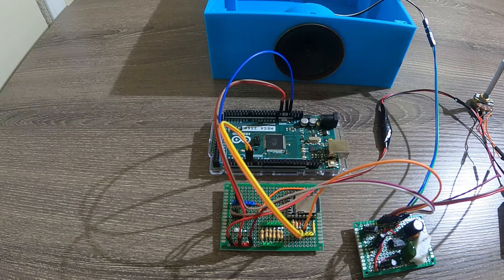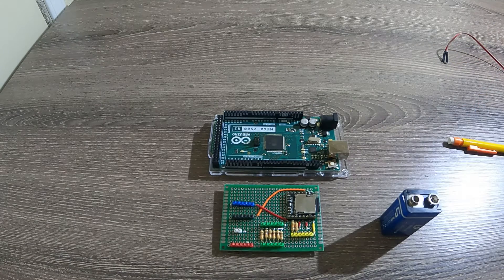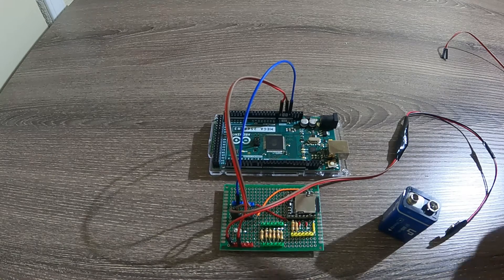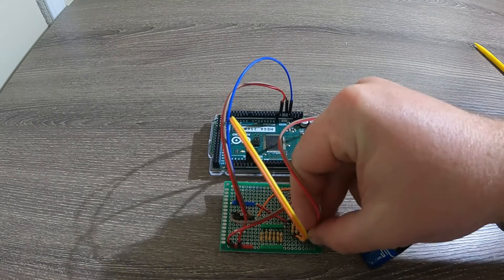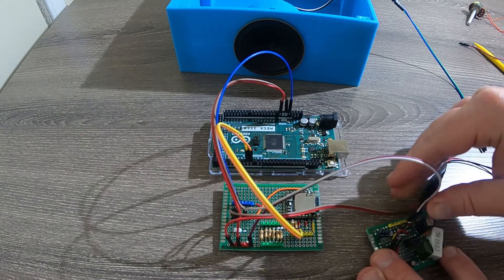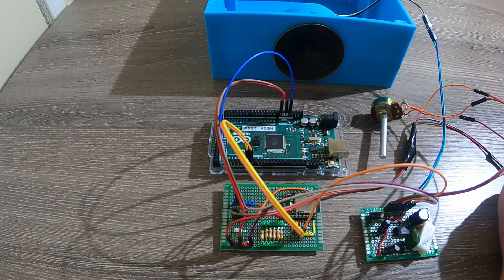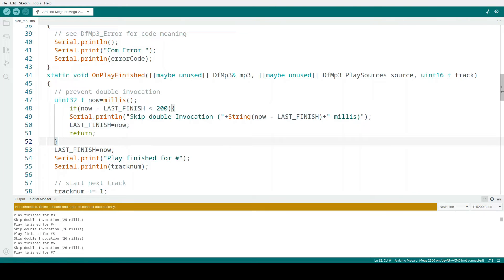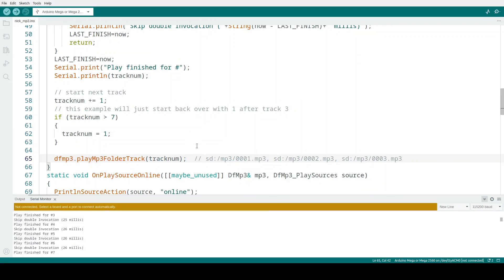Arduino Tutorial - Thunderous MP3 Audio with DFPlayer Mini and Op Amp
A tutorial on Sound with Arduino. Do you need to use an op-amp with Arduino? Do you need an audio breakout board? This video explores how to connect the DFPlayer Mini to Arduino Mega using a direct speaker connection. Then it demonstrates using an op amp circuit for even more power.

The DFPlayer Mini MP3 Player For Arduino is a small and low cost MP3 module with an simplified output directly to the speaker. The module can be used as a stand alone module with attached battery, speaker and push buttons or used in combination with microcontrollers such as Arduino, ESP32, Raspberry Pi and any microcontrollers with Uart.

References for this Arduino Tutorial:
Circuit Diagram for direct speaker connection:

00:00 Introduction
00:51 Direct to Speaker
05:56 Op Amp Version
10:01 Arduino Code for DFPlayer Mini